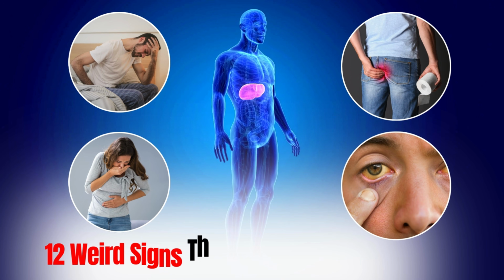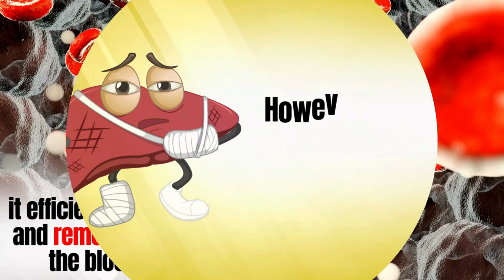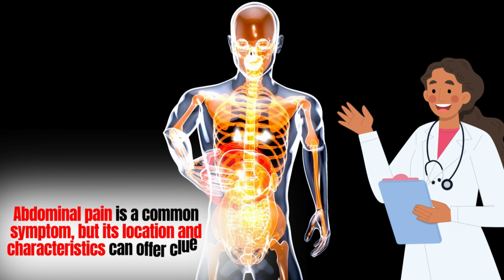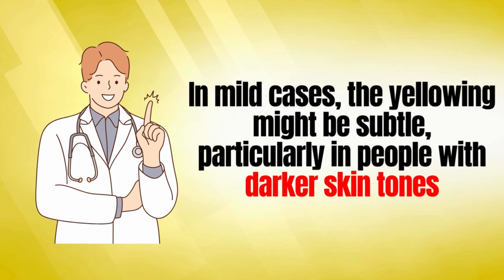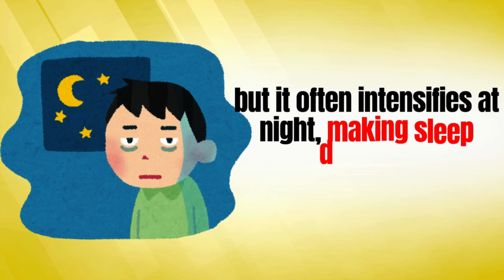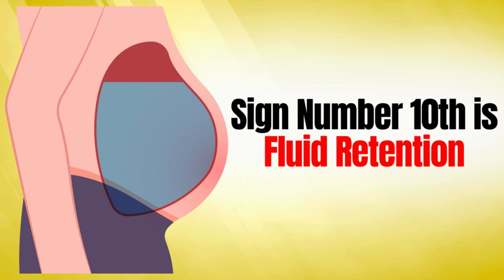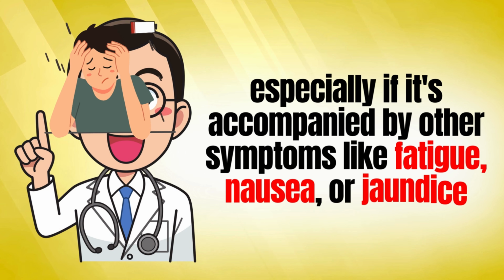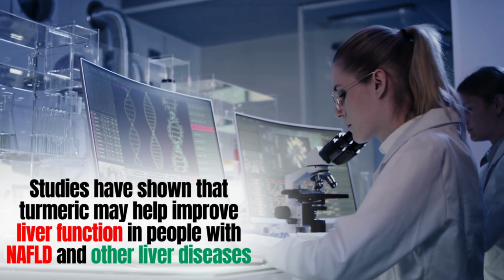LIVER is DYING! 12 Weird Signs That You Have Liver Damage | HealthQuest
LIVER is DYING! 12 Weird Signs That You Have Liver Damage
 In this video, we're going to talk about 12 unusual signs that might mean your liver is damaged. It's really important to recognize these signs because you can do things to stop the problem from getting worse. Your liver can actually fix itself to some extent, but it needs a little help sometimes.
Liver disease is a serious problem affecting a lot of people worldwide, and it's becoming more common. It's caused by things like eating too much sugary and processed food, having too many omega-6 vegetable oils and fast food, taking painkillers too often like acetaminophen or ibuprofen, and getting viruses like hepatitis that can damage your liver.

0:00 - Introduction
0:55 - Sign 1: Fatigue
2:22 - Sign 2: Nausea
3:31 - Sign 3: Loss of Appetite
5:17 - Sign 4: Abdominal Pain
6:51 - Sign 5: Jaundice
8:25 - Sign 6: Dark Urine and Pale Stools
9:57 - Sign 7: Itchy Skin
11:09 - Sign 8: Easy Bruising and Bleeding
12:14 - Sign 9: Spider Angiomas
13:27 - Sign 10: Fluid Retention
14:56 - Sign 11: Confusion and Forgetfulness
16:26 - Sign 12: Redness or Palmar Erythema
17:50 - Natural Herbs for Liver Health
19:16 - Conclusion

Discover why these symptoms might be more than just a passing inconvenience and learn about potential natural remedies that could support your liver health. If you resonate with any of these signs, it's crucial to consult your doctor promptly. Your health matters, so let's prioritize it together!